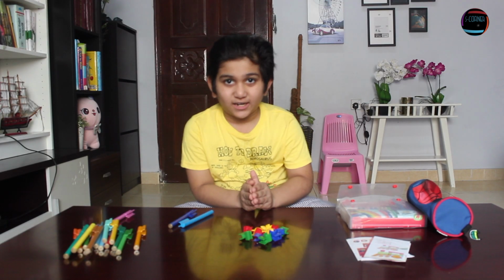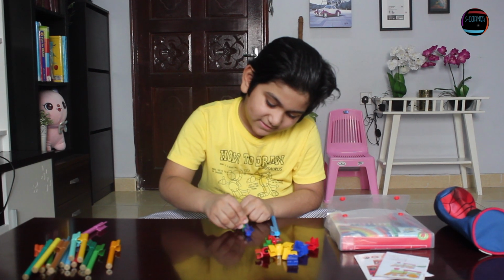Creativity with Connector Pen | Colour pens | S-Corner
Creative Ideas by using Faber Castell Connector Pen.